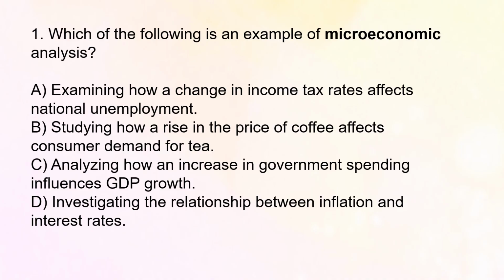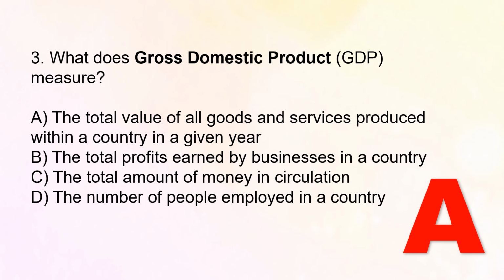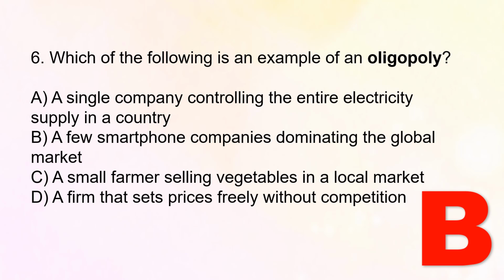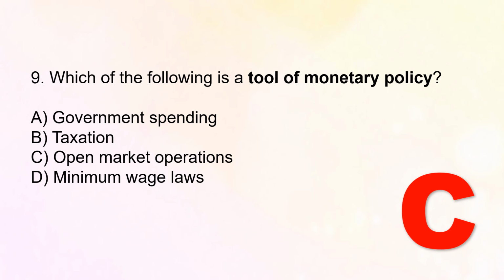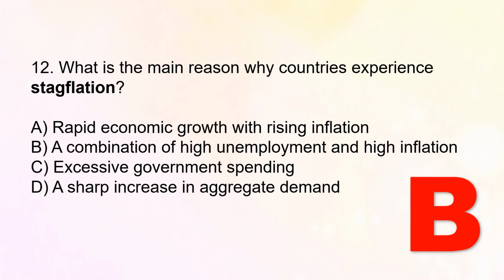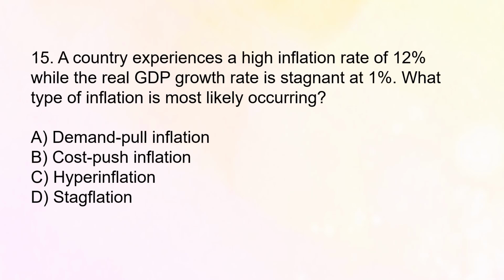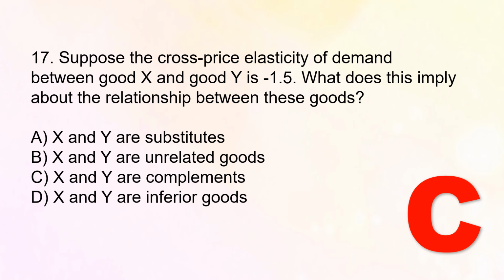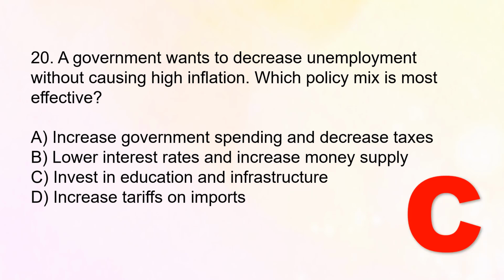LET Social Studies | Economics | LET Reviewer